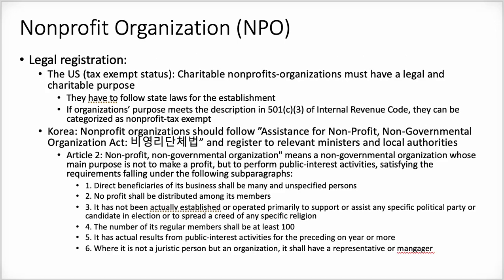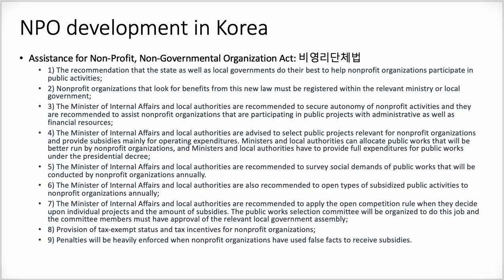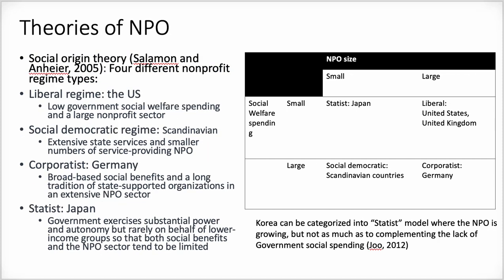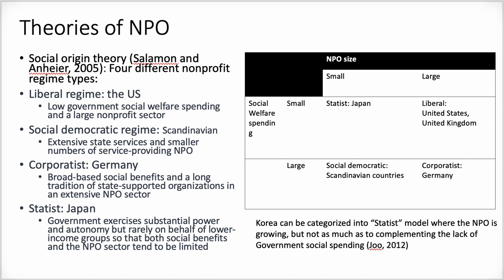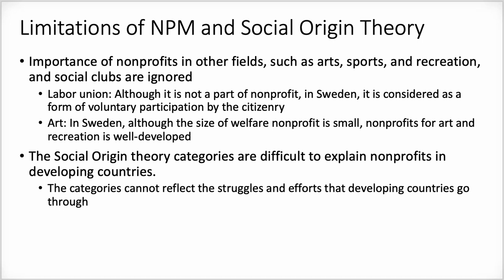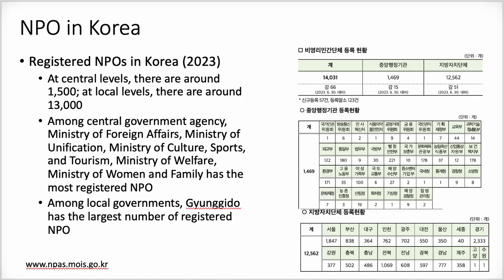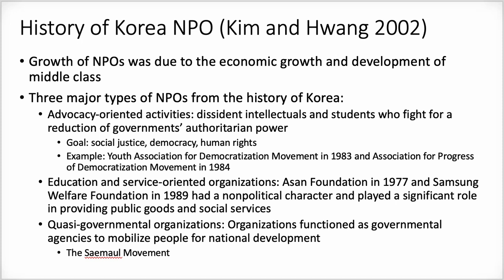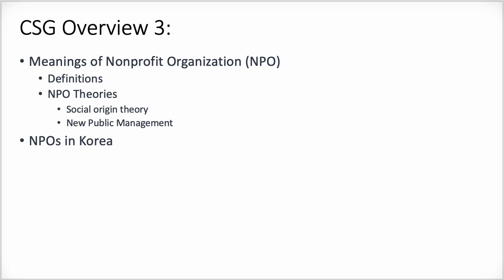T9 NPO concepts